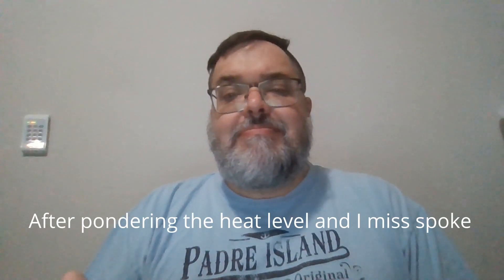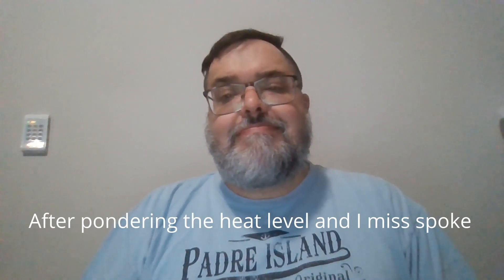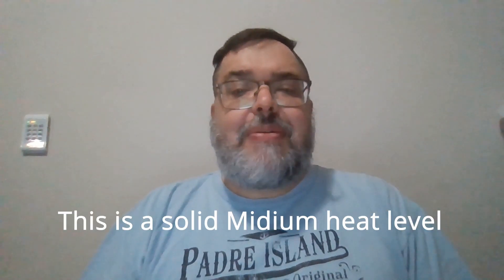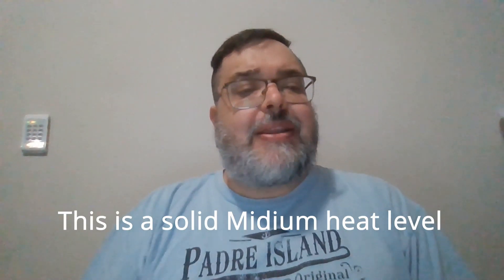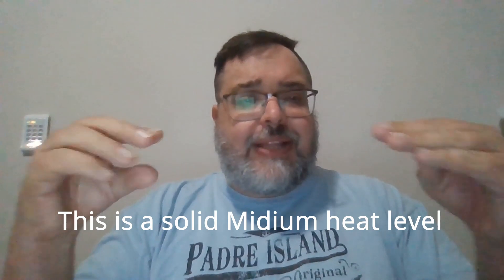Dragons Blood Isle | Hot Sauce Review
Dragons Blood Isle Seasonal Small Batch Hot Sauce You gotta get this one!

chapters
0:00 The Bomb Noms Dragons Blood Isle Introduction
0:22 Welcome to My Addiction Hot Sauce Reviews
1:16 The Spoonful!
1:45 Taste and Flavor
4:26 My Heat level
4:58 For the Love of Hot Sauce!

The Introduction:
If you know, you know...and if you don't, you should! Stick around to hear more about this Savory, sweet, smoky, complex, most sought-after sauces. I passed up this sauce last year what a mistake that was.

Welcome:
 Hey Y’all Thomas here bringing you another concise hot sauce review For those new to My Addiction Hot Sauce Reviews, please Subscribe, Like and Comment with a sauce you’d like to see reviewed.
Today I’ll be reviewing Dragons Blood Isle from The Bomb Noms
This sauce is made seasonally and is a small batch sauce. Once it sells out you have to wait till next year. Sign up on the waiting list now! You can find a link to the Bomb Noms site in the description below.

The Spoonful:
Let’s start with a spoonful!
What a wonderfully thick sauce!

The Tasting / Flavor
Fruity sweet, Smokey, great depth of flavor with a touch of heat.
This sauce is packed with fruit and citrus! Red Dragon Fruit, a blend of orange and pineapple juice, crushed pineapple. The peppers listed in the ingredients are Smoked Scotch Bonnetts and Hath Chili powder

On the website linked in the description below, they have this to say, “A seasonal, small batch, gourmet hot sauce made with beautiful fuchsia dragon fruit, smoked chocolate scotch bonnet peppers, frothy red ale, rich brown sugar, and 10 other secret ingredients. This sauce is a smokey, spicy, sweet, sauce that pairs well with bbq pork, roast chicken, soft cheeses, pasta, and more!”

Cassandra Kara, Purveyor of Culinary Rebellion of  The Bomb Noms has been providing prepared meals since 2013. besides a phenomenal hot sauce, she strives to provide fresh, low carb meals as well as other low carb food items like Liquid Gold Bone Broths, seasonings, and jerky.

Pairings:
I put this on a chicken sandwich and the Smokey fruity flavor came through and added just a pinch of heat. Dragons Blood Isle is made to be put on and enhance lightly flavored food and dishes that will bring out the subtle complexity of the sauce.

The Heat:
It’s now time to talk, heat.  Dragons Blood Isle comes in at a Solid Medium heat level. **please note I rate heat according to my tolerance level. What I consider mid to high mild others say is hotter than medium.

Do you like watching channels like First We Feast Hot Ones, Heat 101,Brian Ambs,Bill Moore’s Hot & Spicy Reviews,Hot Dang Show, and KTB Saucy?